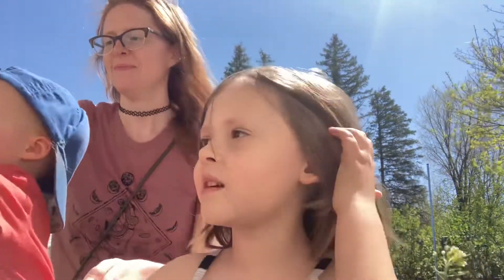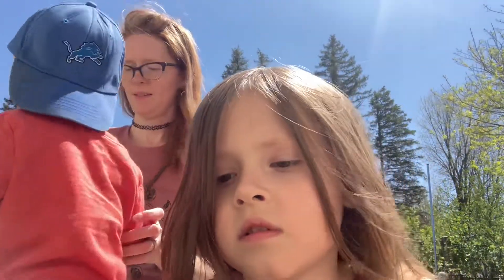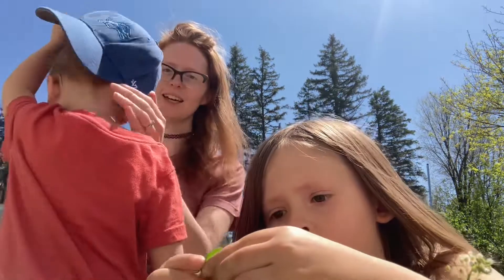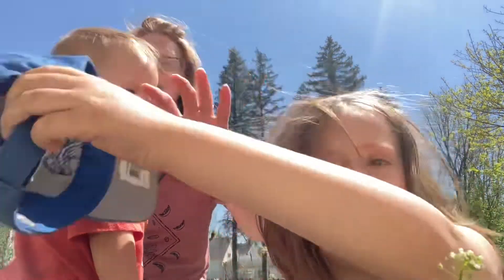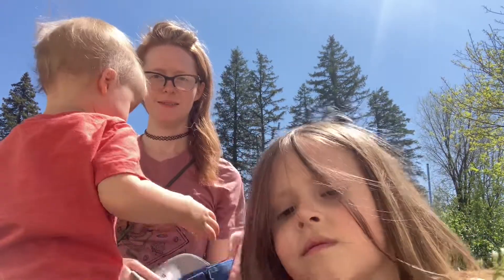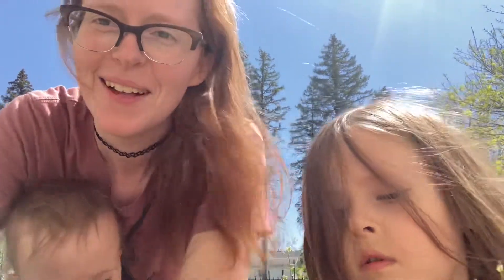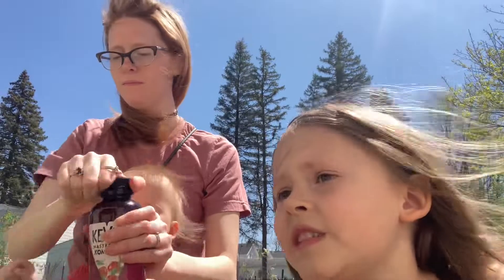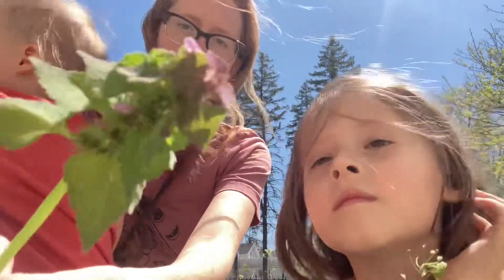Mavi Tests Tart Cherry Kombucha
Mavi tests tart cherry kombucha, plus tells you about purple dead nettle.